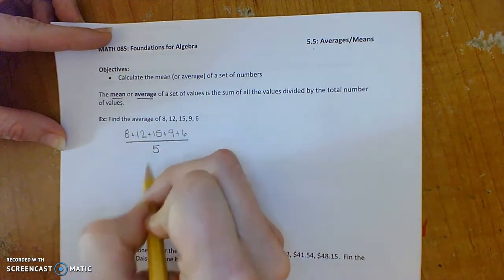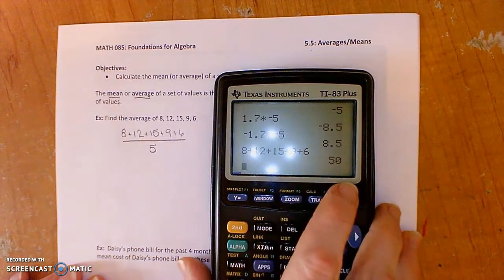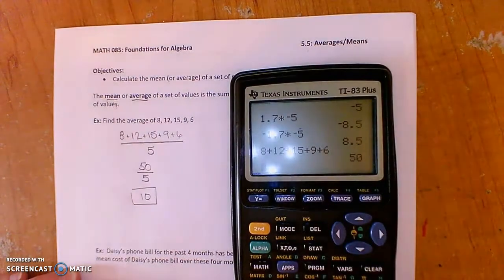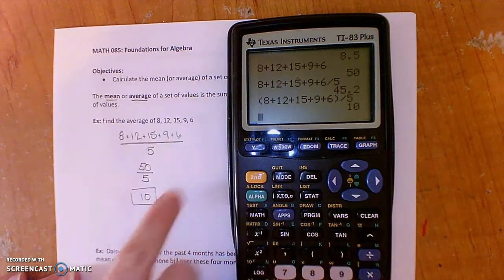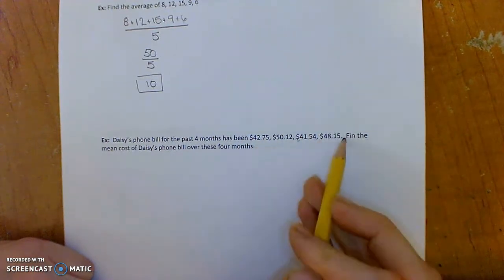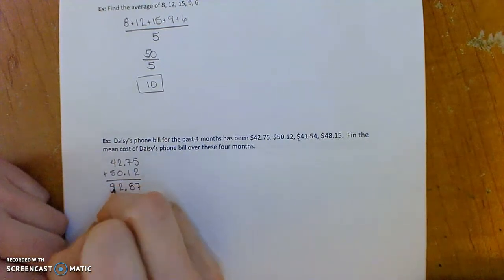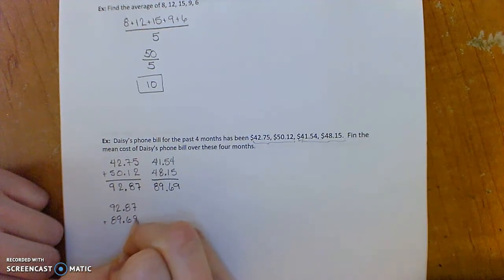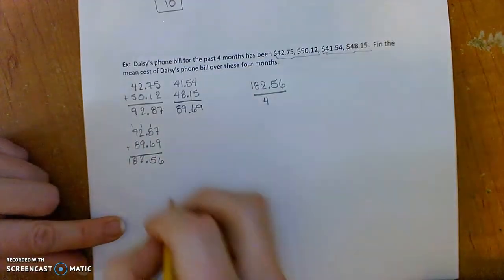5 5 averages